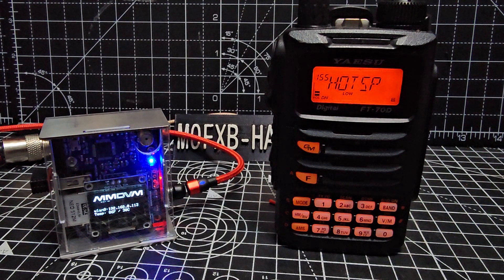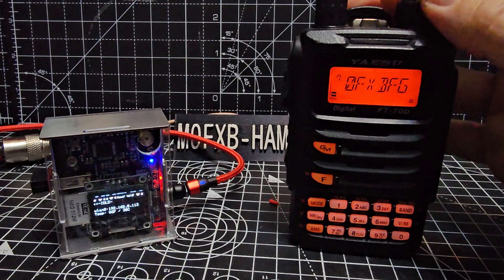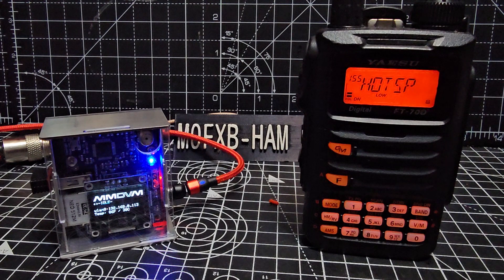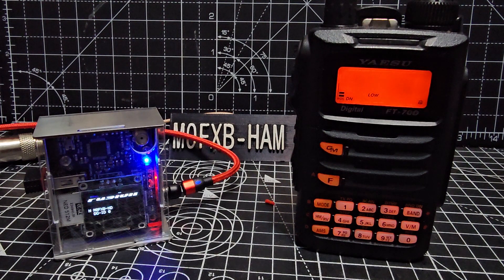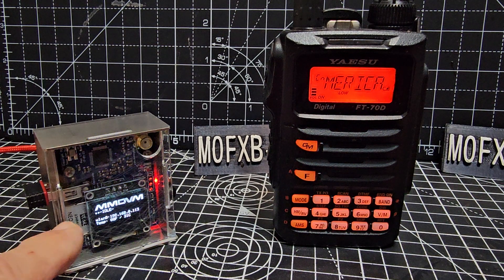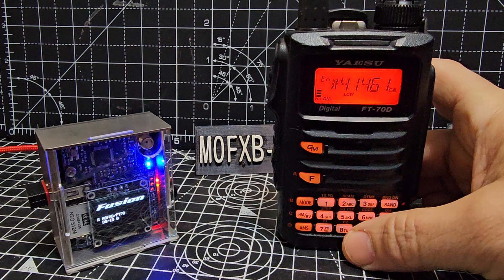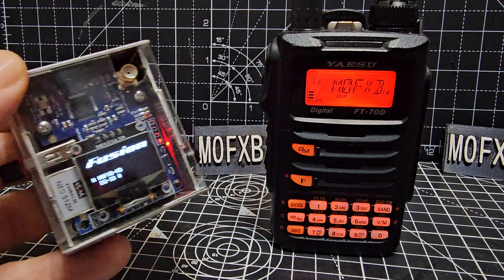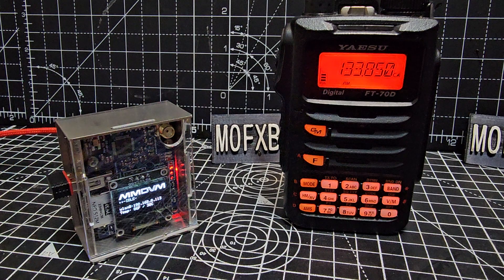YAESU FT70D - X BUTTON , & DVMEGA EURONODE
Programme  / Firmware Cable SCU19
YAESU FT70D PURCHASE
AMAZON PURCHASE
CQ-UK 27793
AMERICA LINK 21080
HUBNET 41481